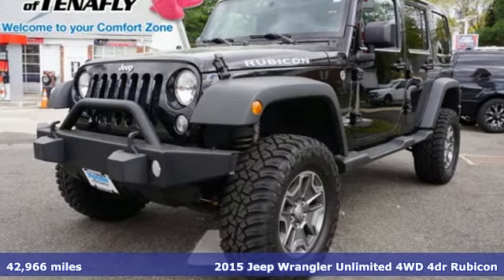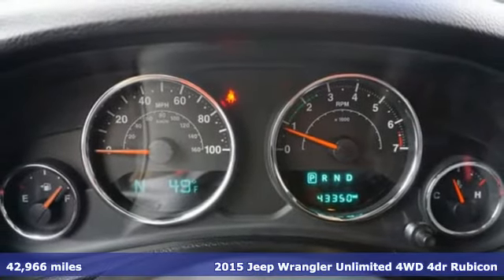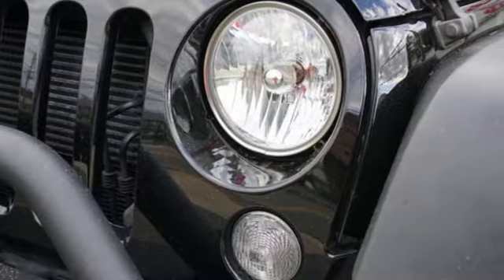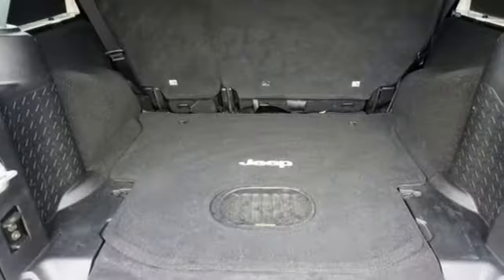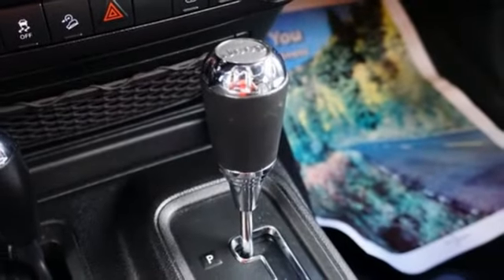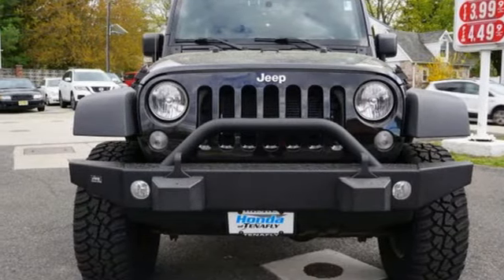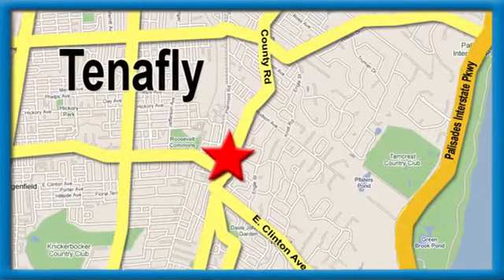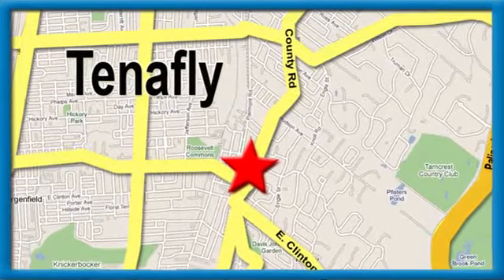Used 2015 Jeep Wrangler Teaneck Englewood, NJ U13762 - SOLD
Year: 2015
Make: Jeep
Model: Wrangler
Trim: Unlimited Rubicon
Engine: 3.6L V6 24V VVT
Transmission: 5-Speed Automatic
Color: Black
Interior: Black
Mileage: 42966
Stock #: U13762
VIN: 1C4HJWFG0FL715620
Odometer is 25465 miles below market average! Clean CARFAX. TEST DRIVE AT HOME! WE WILL BRING THE CAR TO YOU! within 15 miles. Black Clearcoat 4WD 2015 Jeep Wrangler Unlimited Rubicon 3.6L V6 24V VVTbrbrbrHonda of Tenafly is New Jersey's First Honda dealership established in 1971. Family owned and operated for 48 years, we proudly serve all of New Jersey, New York, Connecticut, Pennsylvania and the entire world. * WE FINANCE * WE SHIP WORLDWIDE * Not all pre-owned vehicles come with 2 keys. Expect pre-owned vehicles to have minor nicks, chips. All prices plus tax, title, lic, and $699 documentary fee. Pre-owned internet prices exclude $895 Pre-delivery Service Inspection Fee.

Address:
28 County Road